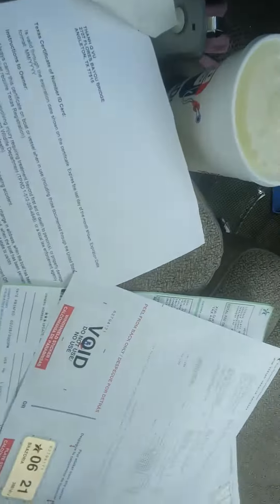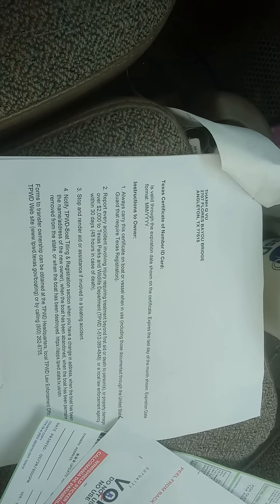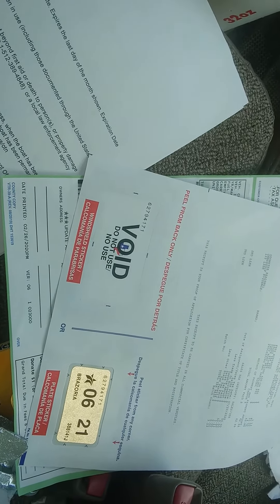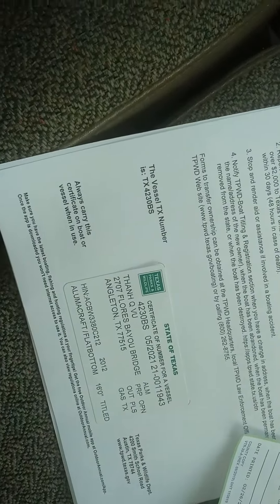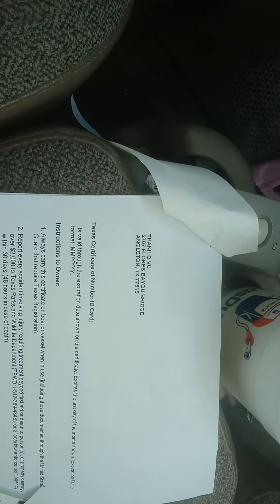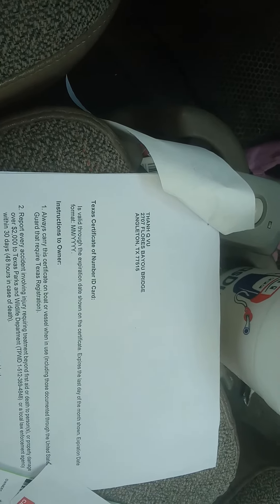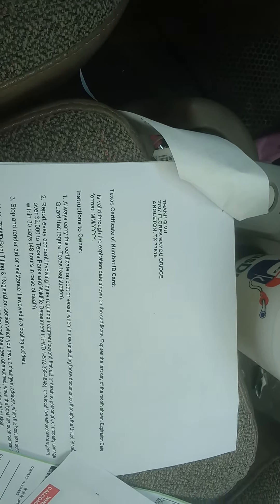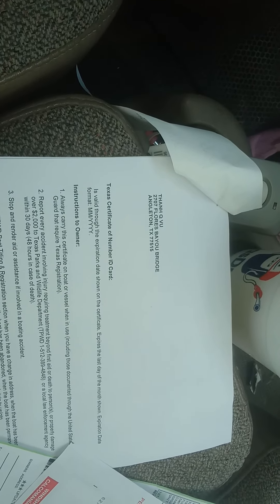Outboard Motor with no title in Texas= Trouble. Updates.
I just went through the process of register for my boat and motor in state of texas. it is not like it used to be. they made it so complicated .